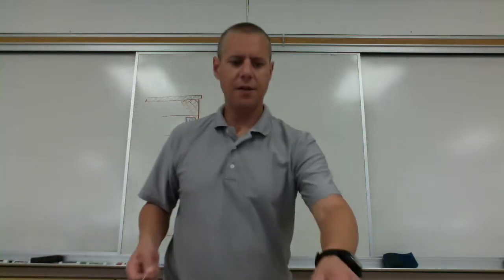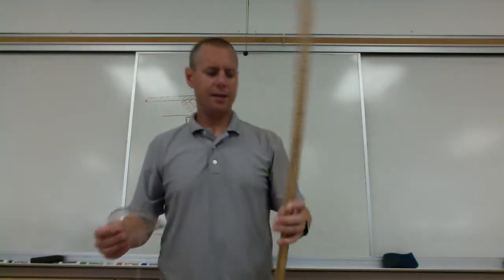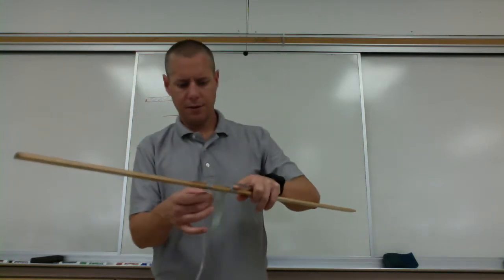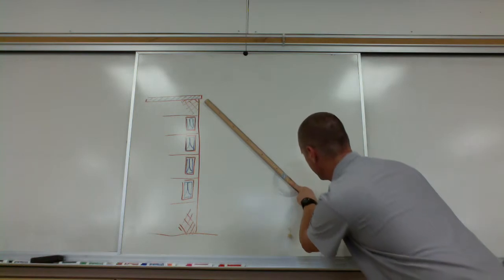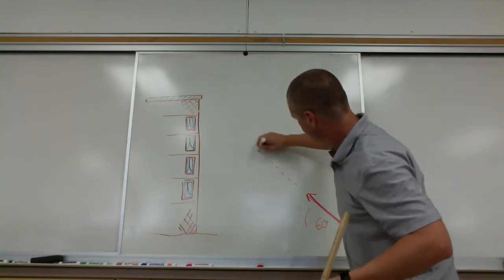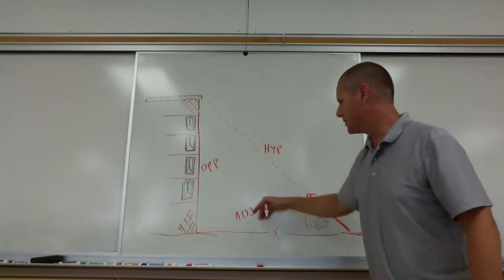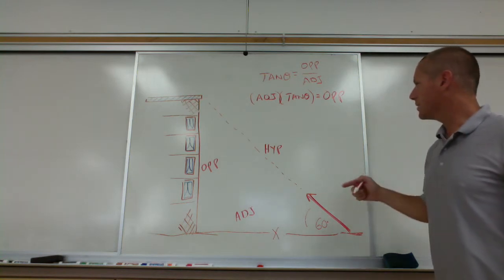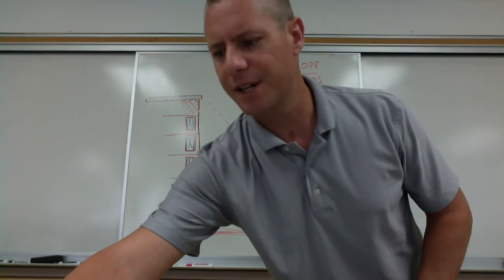Making and using a quadrant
We will make a quadrant out of a mtere stick,, a protractor, a string, and a mass.  We will then use it to determine some angles.